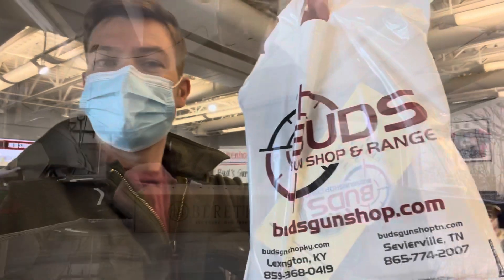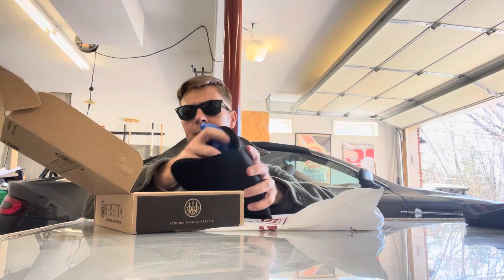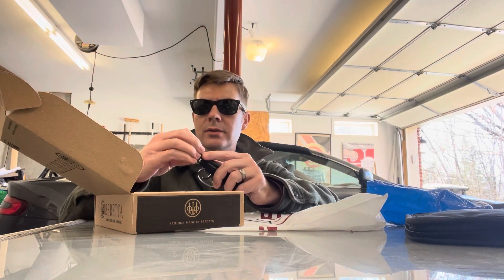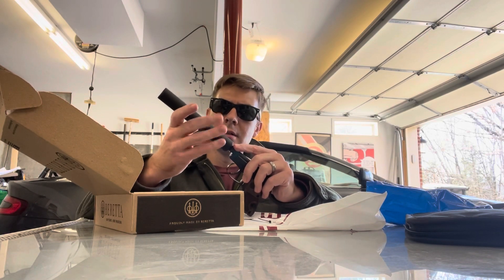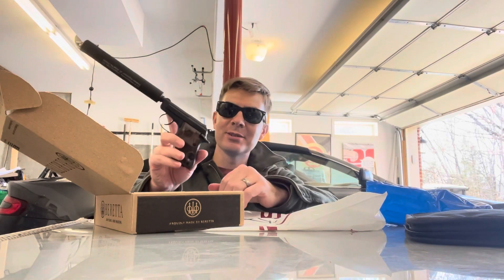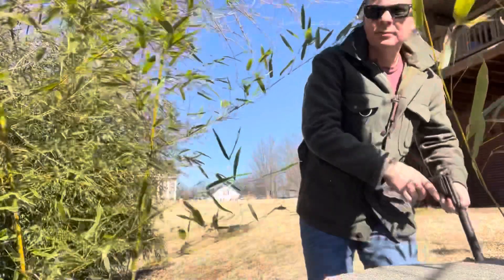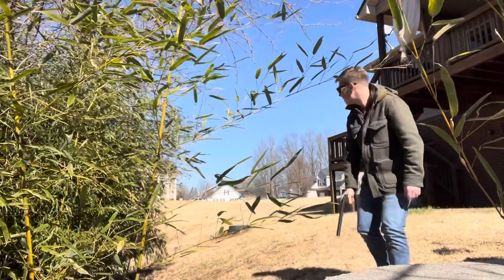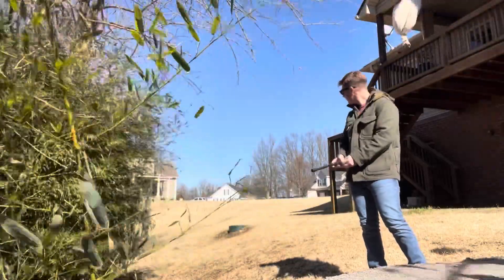Beretta Bobcat 21A and LCW suppressor unboxing and firing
Trying out a new pistol with a can.

今天在美国我买了一个新的火器。